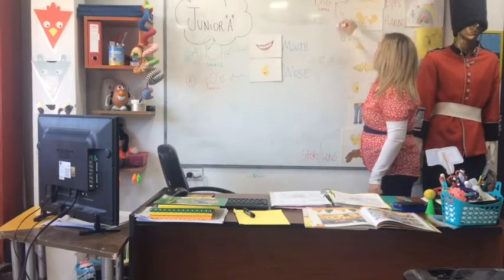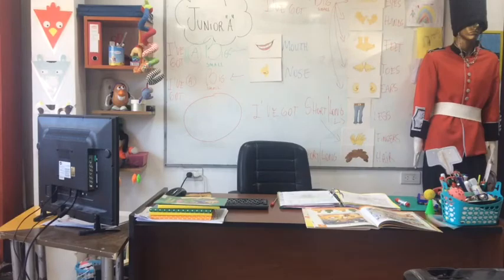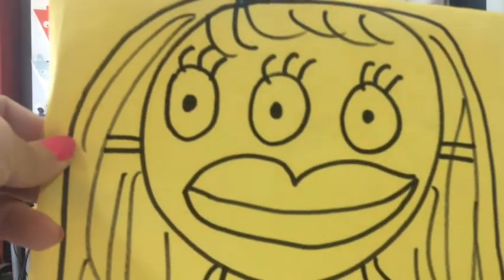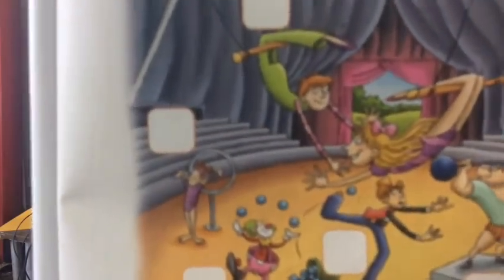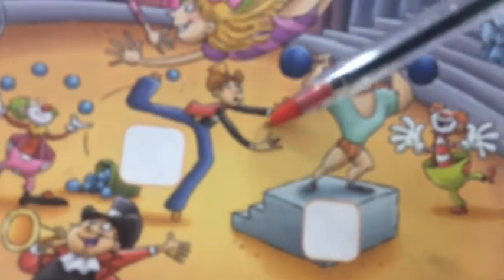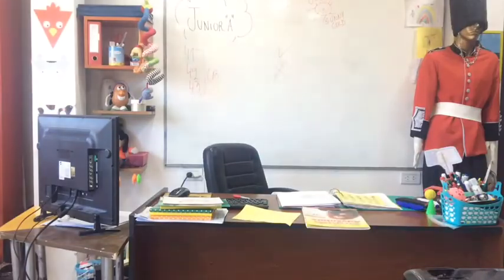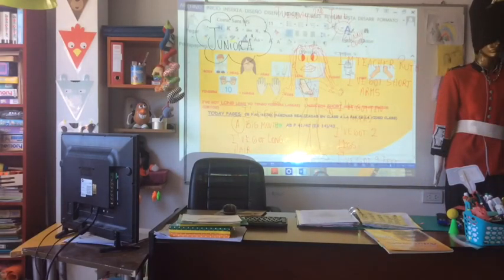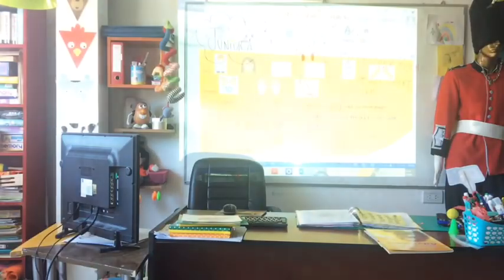VIDEO CLASE 02-06-20 JUNIOR A